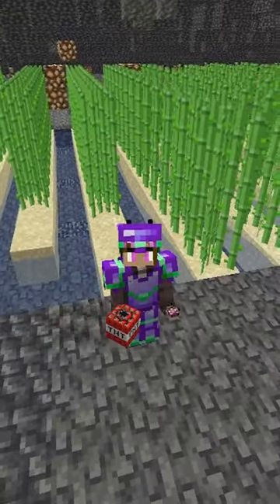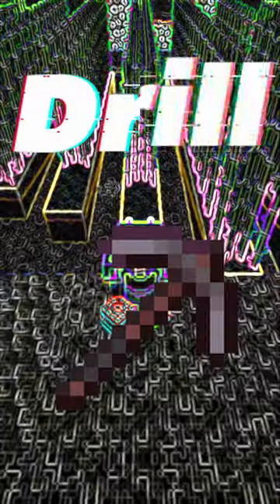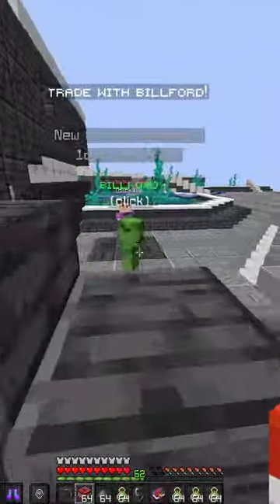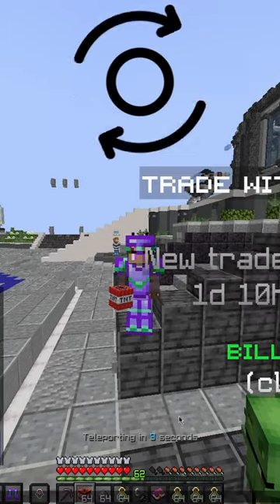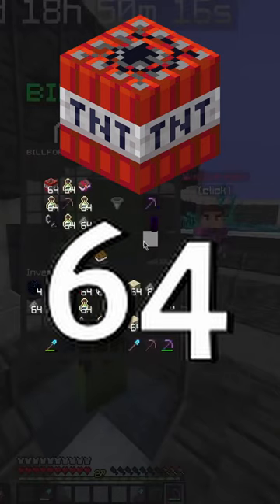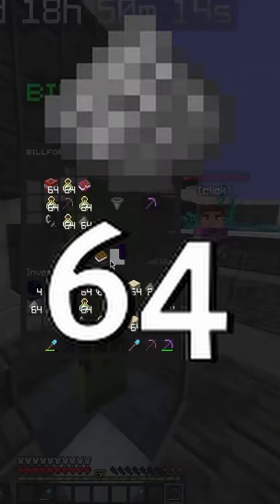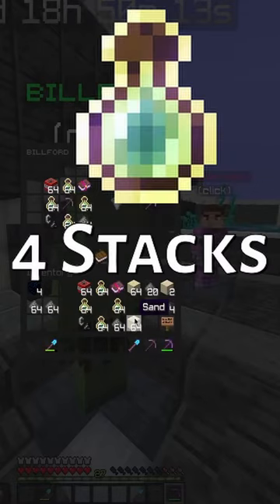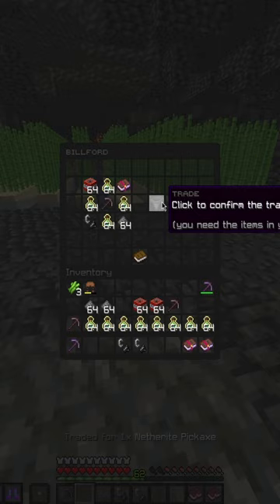The Drill is back on the DonutSMP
Survival Server with Economy
IP: Donutsmp.net

PVP Legacy - play.pvplegacy.net

Using Youtube Studio, Hans Zimmer, Schott Buckley, Bass Nation, DubstepGutter, Lord Aethelstan, Undertale , PGRX music,  RichaadEB // Amie Waters, Jonathan Young.

Badges Designed by
Bryan Gee Designs LLC

Currently a DonutSMP Player that hosts Livestreams, create Videos, and create Shorts of DrDonut's best moments. Using Youtube to express myself through Gaming.